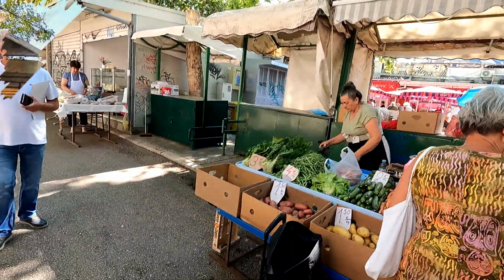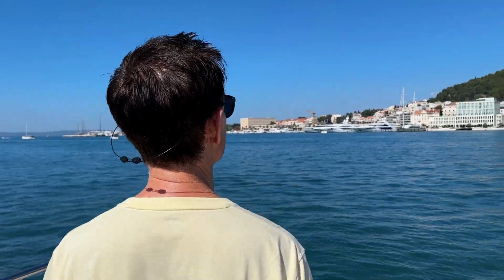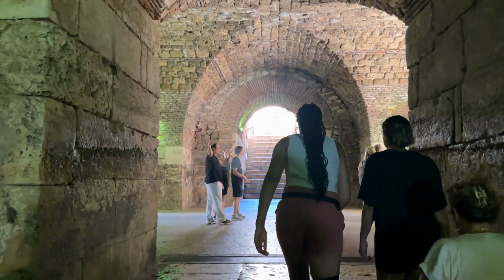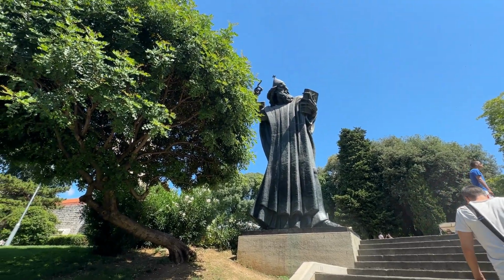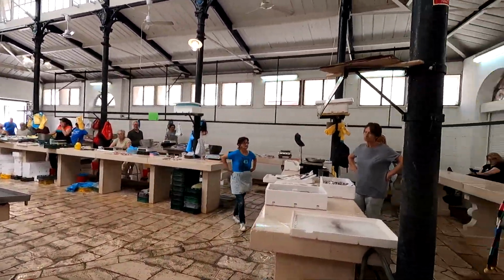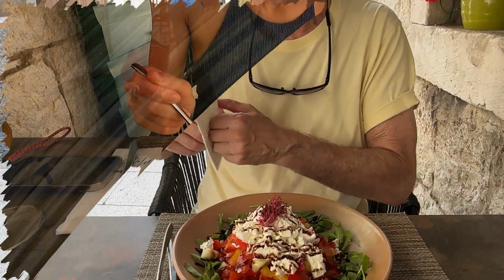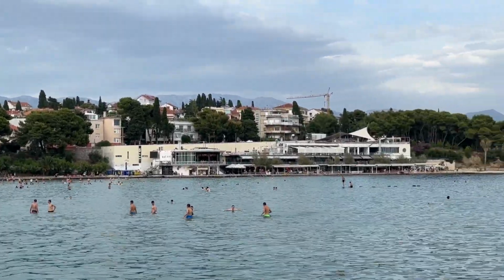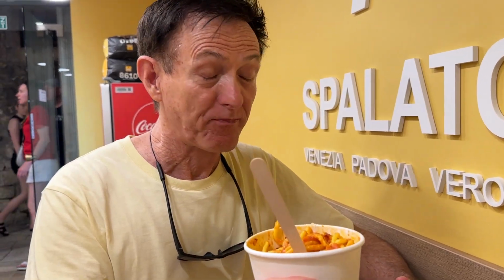THE MOST ROMANTIC PLACES IVE EVER BEEN - SPLIT OLD TOWN CROATIA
𝐅𝐑𝐄𝐄 𝐄 𝐁𝐎𝐎𝐊 🔛 𝐇𝐎𝐖 𝐓𝐎 𝐅𝐈𝐑𝐄 𝐘𝐎𝐔𝐑 𝐁𝐎𝐒𝐒 𝐀𝐍𝐃 𝐓𝐑𝐀𝐕𝐄𝐋 𝐓𝐇𝐄 𝐖𝐎𝐑𝐋𝐃 🔜

𝑻𝒉𝒂𝒕 𝒘𝒊𝒍𝒍 𝒎𝒐𝒗𝒆 𝒖𝒔 𝒉𝒊𝒈𝒉𝒆𝒓 𝒊𝒏 𝒔𝒆𝒂𝒓𝒄𝒉 𝒆𝒏𝒈𝒊𝒏𝒆𝒔 𝒔𝒐 𝒘𝒆 𝒄𝒂𝒏 𝒘𝒂𝒏𝒅𝒆𝒓 𝒕𝒉𝒆 𝒑𝒍𝒂𝒏𝒆𝒕 𝒇𝒓𝒆𝒆𝒍𝒚 𝒂𝒏𝒅 𝒎𝒂𝒌𝒆 𝒎𝒐𝒓𝒆 𝒗𝒊𝒅𝒆𝒐𝒔.

🙆🏻‍♀️ 𝑻𝒉𝒂𝒏𝒌 𝒚𝒐𝒖 𝒇𝒐𝒓 𝒚𝒐𝒖𝒓 𝒔𝒖𝒑𝒑𝒐𝒓𝒕 𝒂𝒏𝒅 𝒘𝒂𝒕𝒄𝒉𝒊𝒏𝒈.
❥ 𝑳𝒐𝒗𝒆
𝑸𝒊𝒂𝒏𝒈 ᴥ 𝑫𝒂𝒏